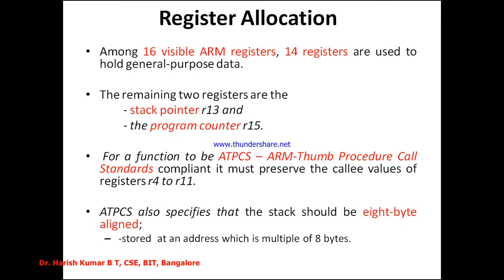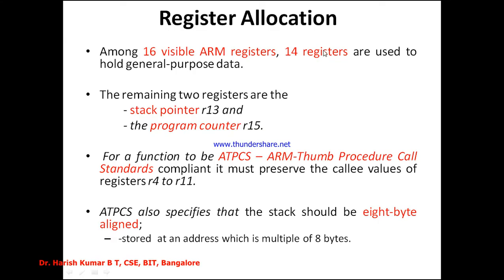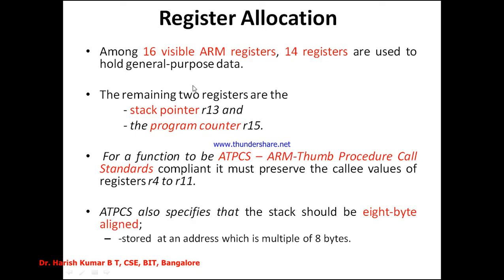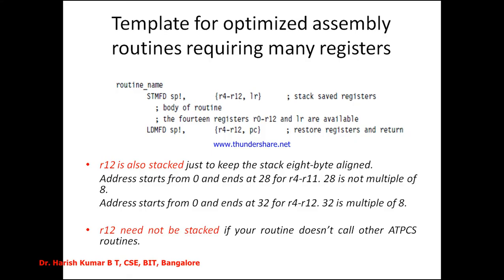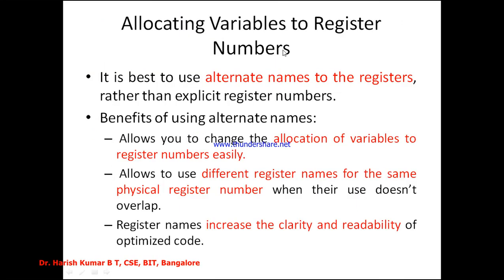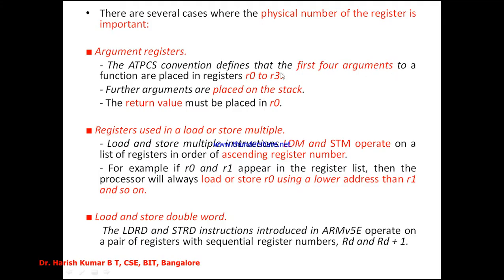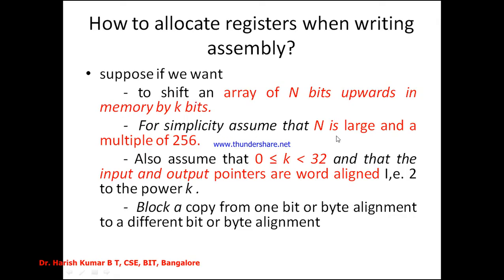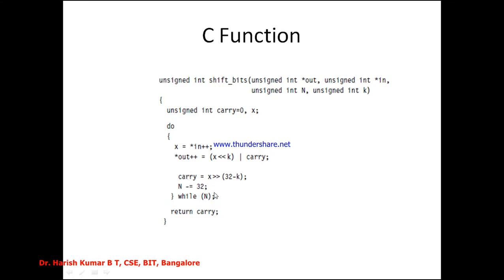Register Allocation, Conditional Execution and Looping Constructs 1 of 3